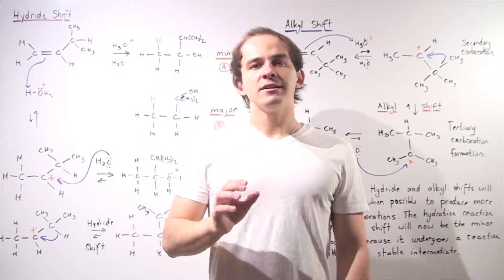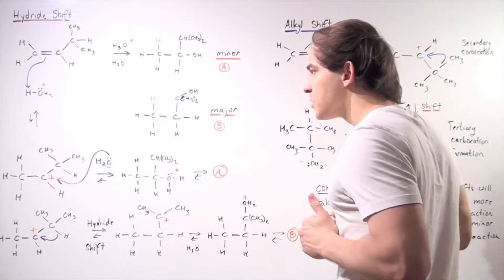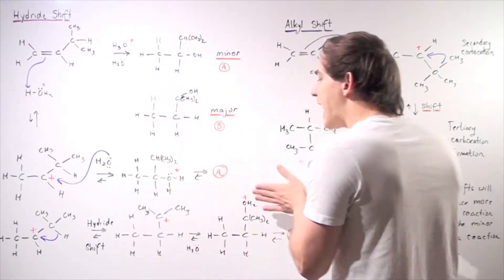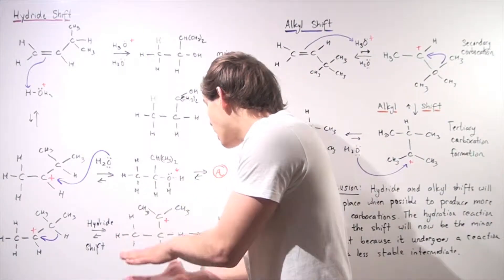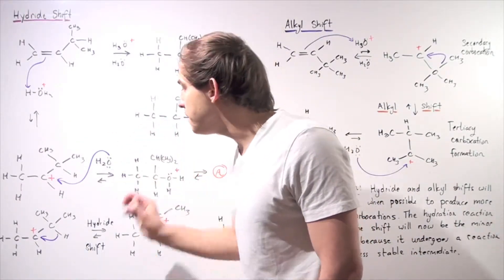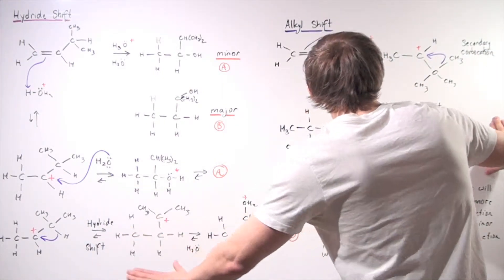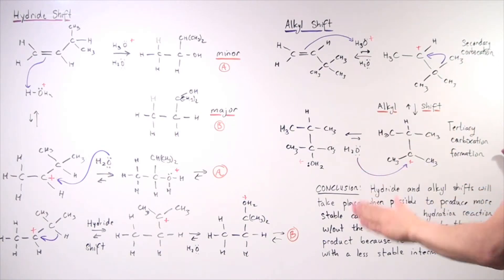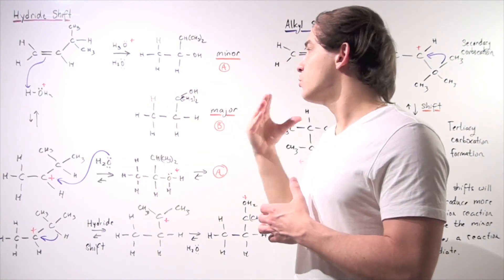Hydride and Alkyl Rearrangements